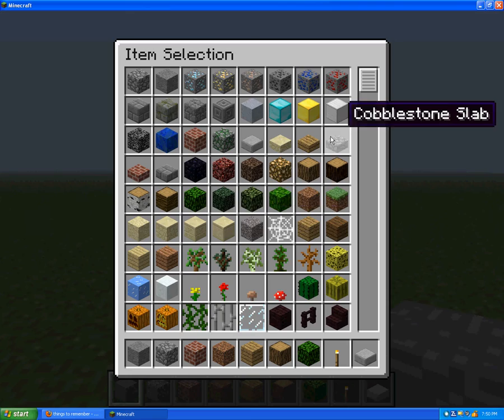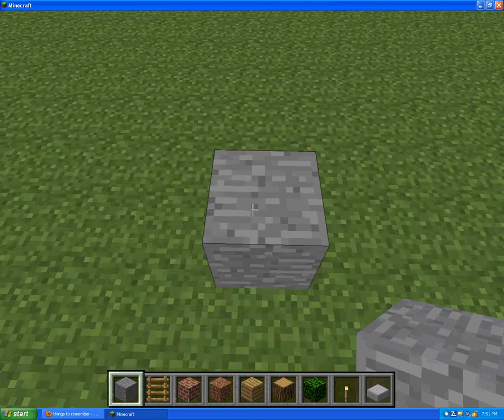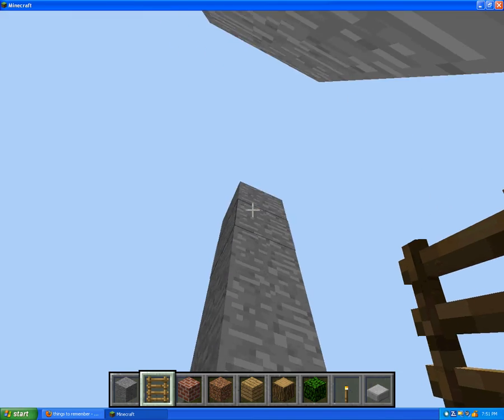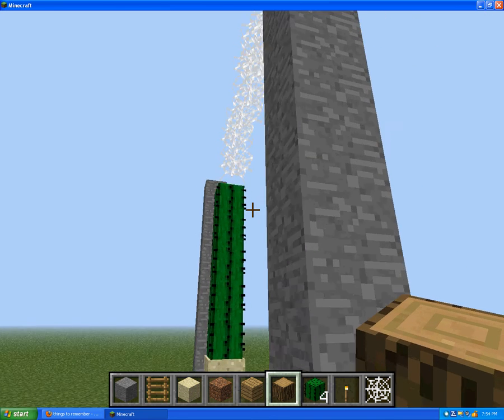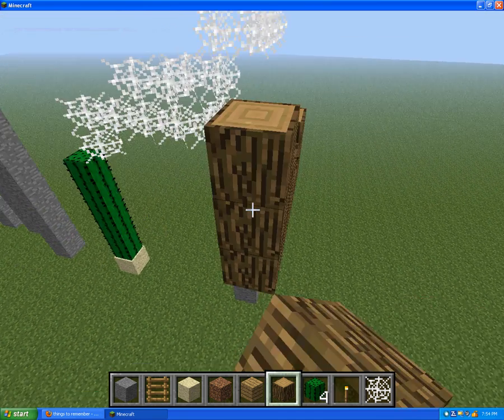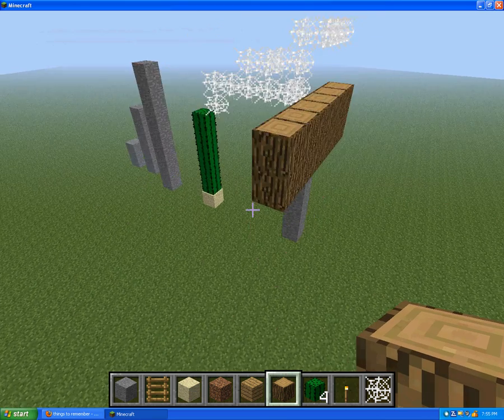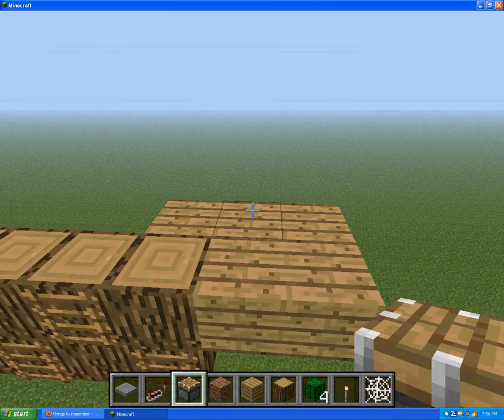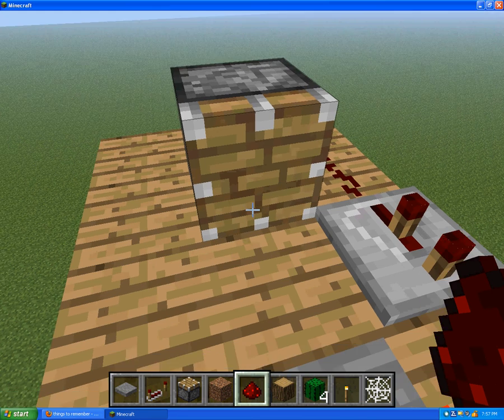Minecraft how to make parkour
I should make the frame rate better